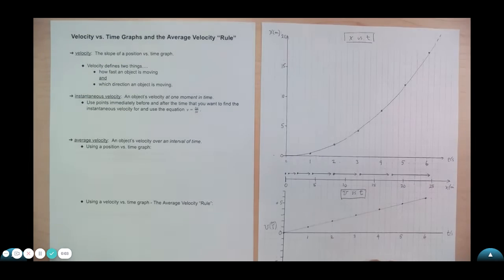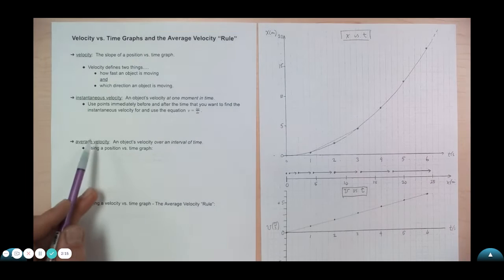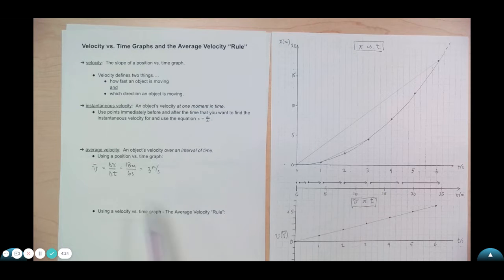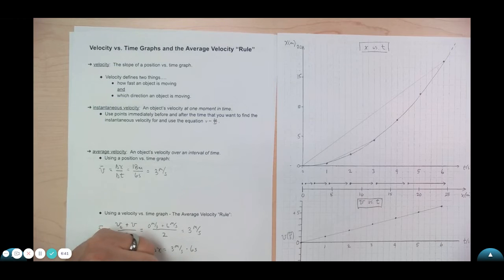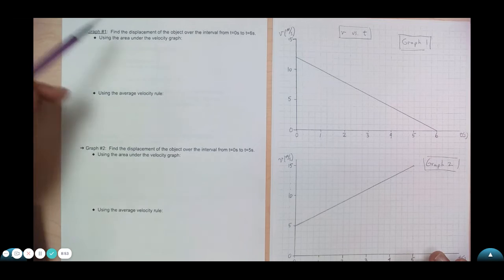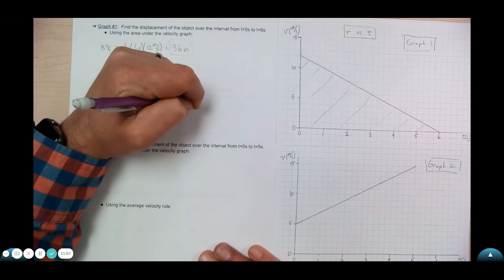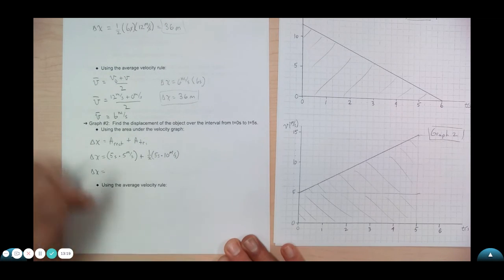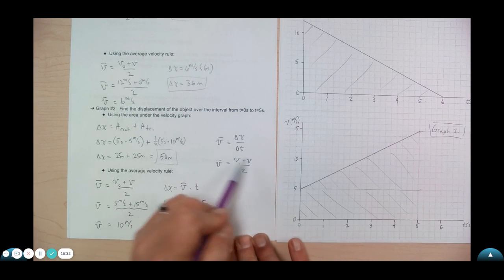The Average Velocity Rule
A discussion of how to find average velocity from a position vs. time graph, a velocity vs. time graph, and how to use the average velocity rule.  The graphical relationships between position and velocity as a function of time are also reviewed.

Appropriate for introductory physics courses.